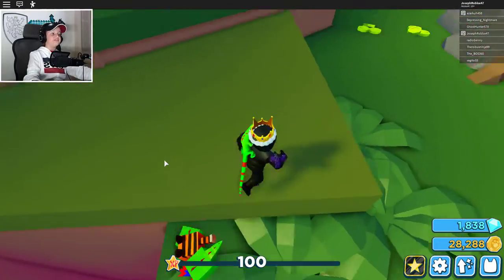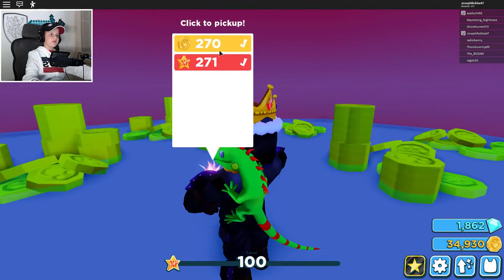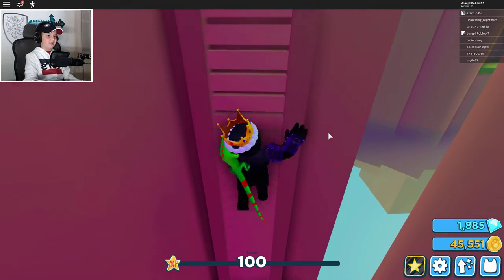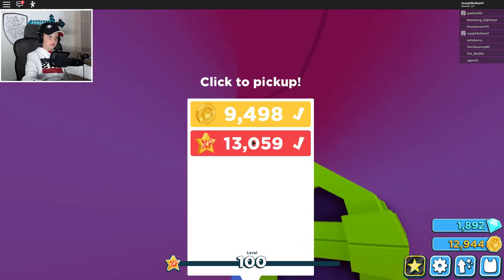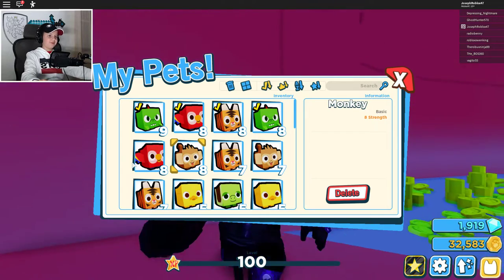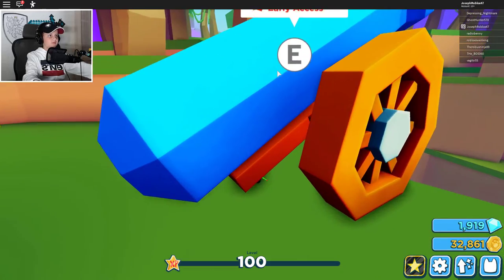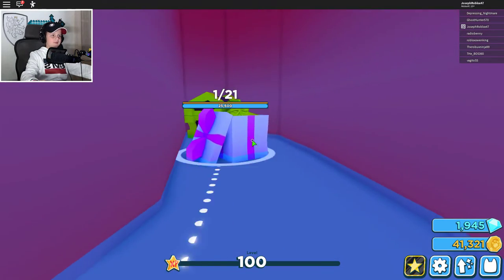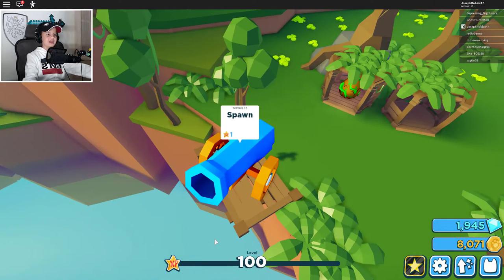ALL *SECRET* LOCATIONS! *GET COINS AND EXP VIP FAST* Roblox Pet Simulator 2 ⛰️NEW UPDATE 1⛰️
► Roblox Pet Simulator 2! ⛰️ New World!

► Play the Roblox game: Pet Simulator 2